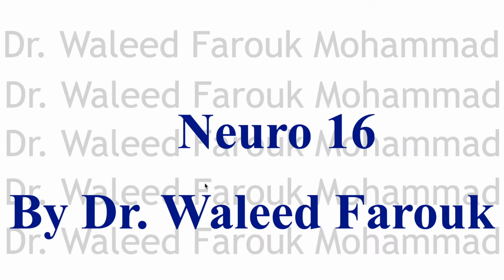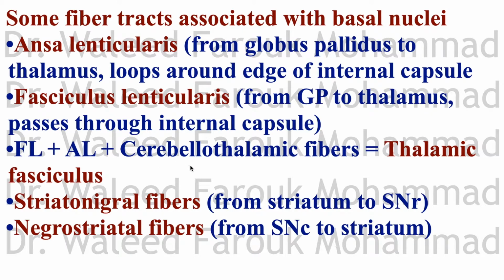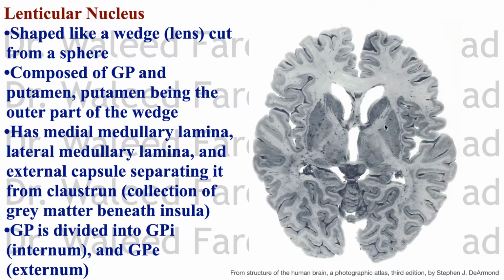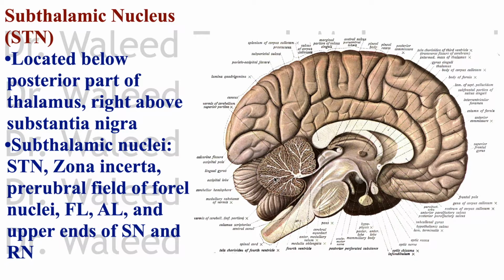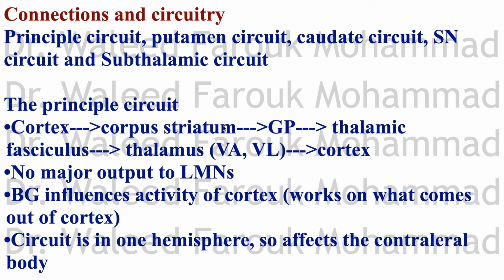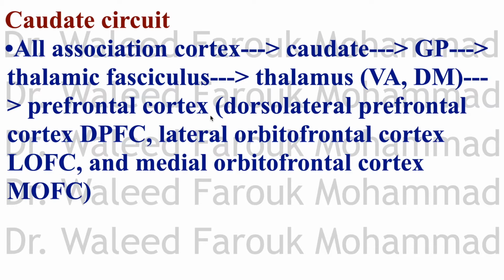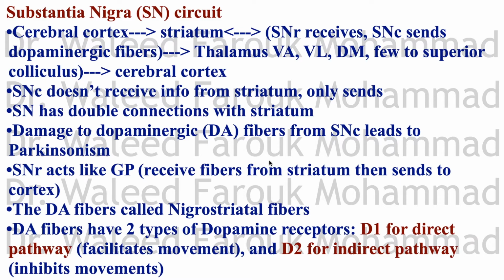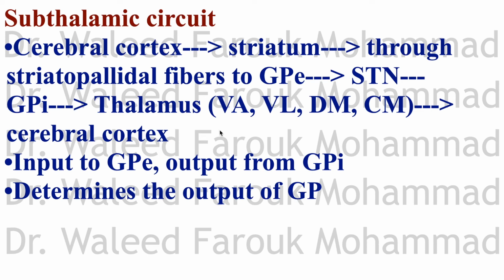Neuro 16 Basal Nuclei Part 1